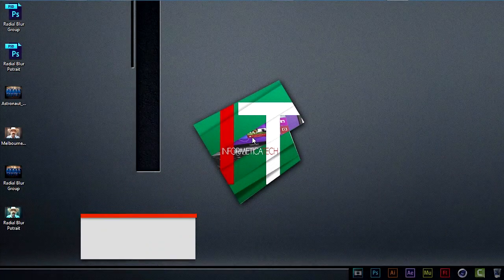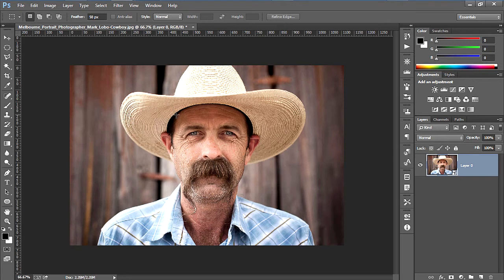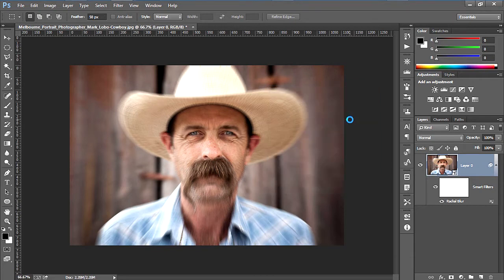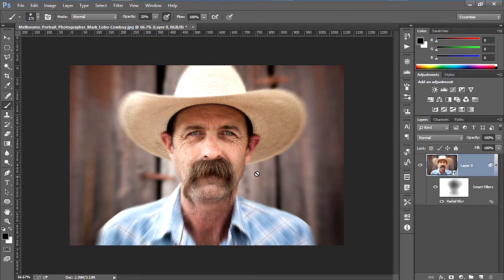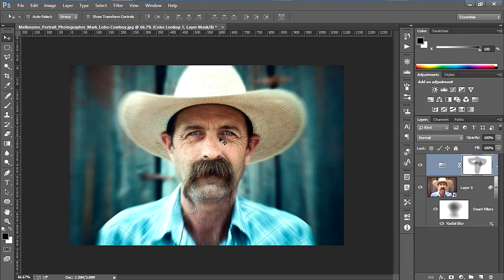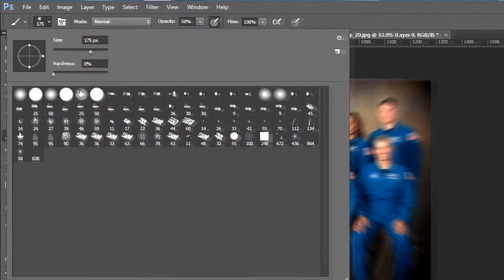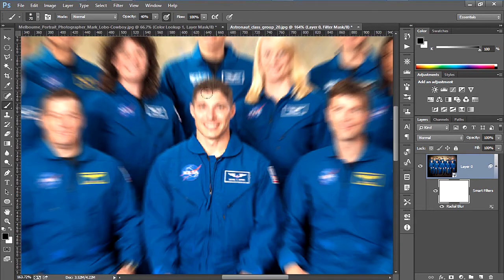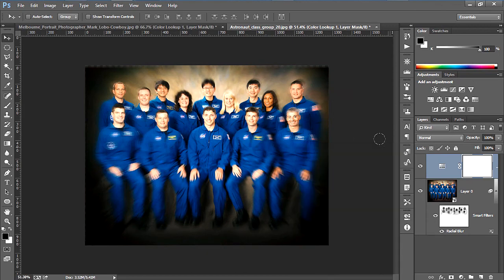Edit or Enhance a Portrait/Group Photo (Photoshop Tutorial)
Hey Guys,
In this tutorial we will show you guys how to edit or enhance a portrait/group photo via Adobe Photoshop. This is really easy to do and this makes your photo look more awesome.

Programs Used To Create the Video -

Camtasia Studio
Sony Vegas Pro
Photoshop